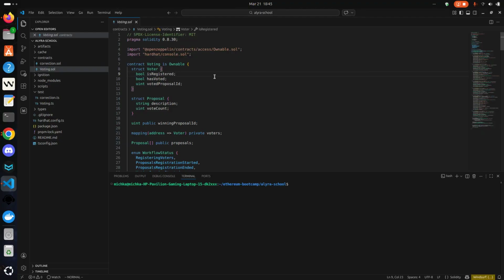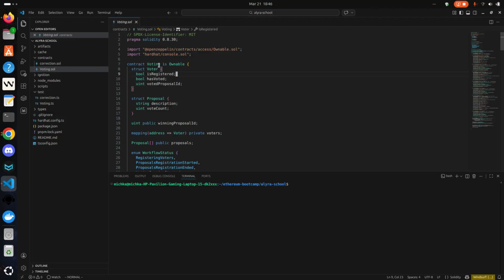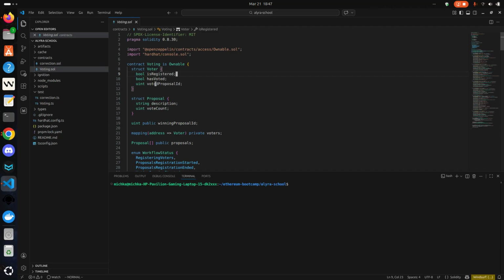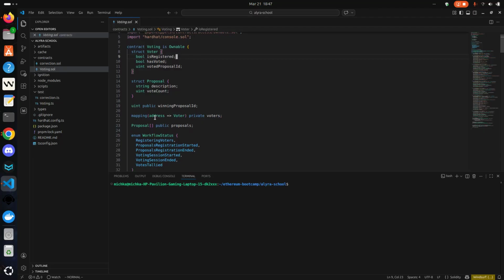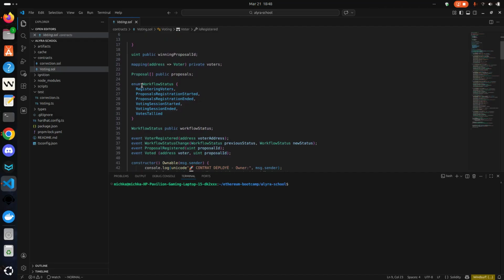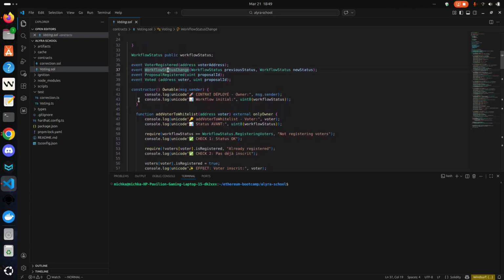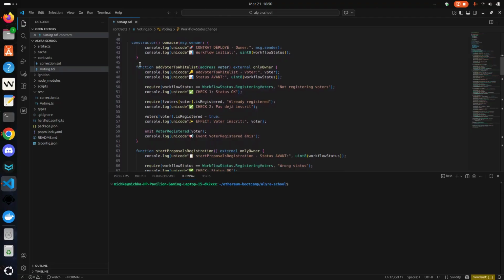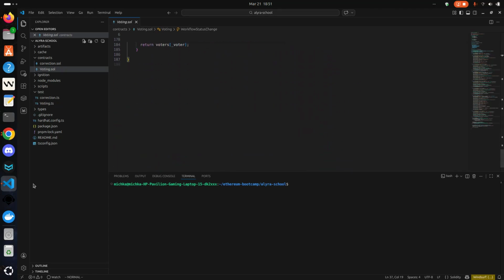Avira Blockchain Voting Smart Contract Tutorial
Learn to build a secure voting smart contract on blockchain from Avira School of Blockchain. Manage voter registration, proposals, voting phases, and tally winners using Solidity 0.8.30 with OpenZeppelin Ownable.\n\n00:00 Intro to voter management and proposal voting\n00:20 Smart contract setup: MIT license, imports\n00:40 Voter struct: registered, can propose, voted proposal ID\n01:00 Proposal struct: description, vote count\n01:20 Mappings, arrays, workflow status\n01:50 Events and constructor with owner\n02:20 Functions: add voter, start proposals, add proposal, start voting, end votes\n\nDive into the full workflow: whitelist voters, register proposals in English, restrict voting to registered users, and count votes for the winner. Perfect for blockchain developers learning decentralized voting systems.\n\nSubscribe for more Solidity tutorials. Like if you build this contract. Comment your questions below.\n\n#Blockchain